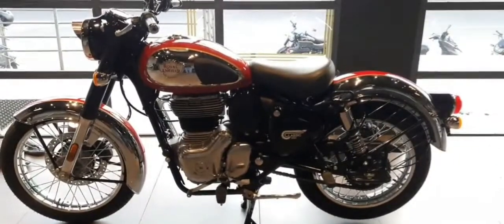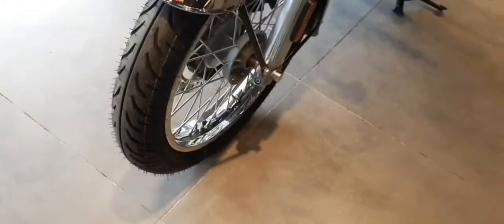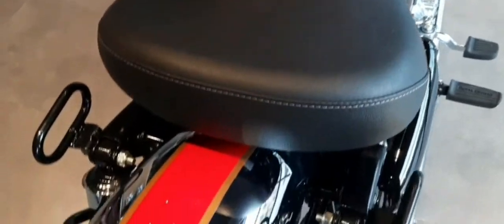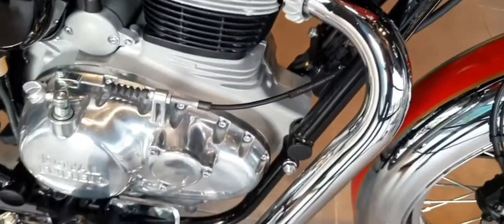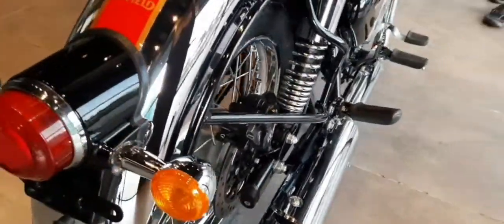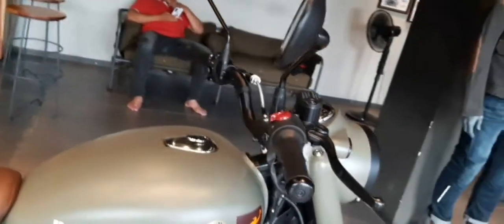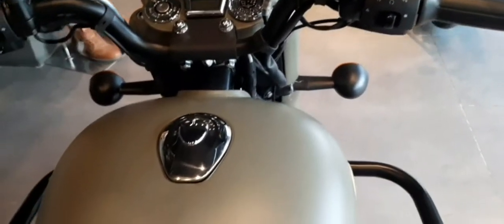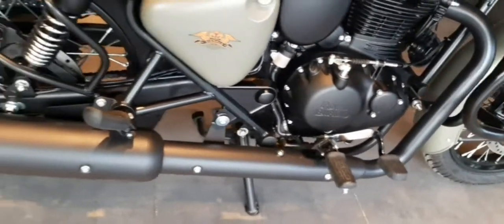2021 New Royal Enfield Classic 350 Telugu Review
Saahas Motors Karimnagar : 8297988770 , 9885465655

In this video we have shown new royal enfield classic 350 and signals 350 editions @SandeepAnalysis